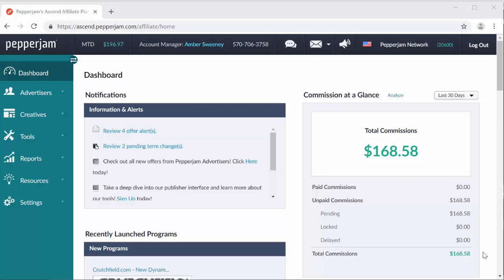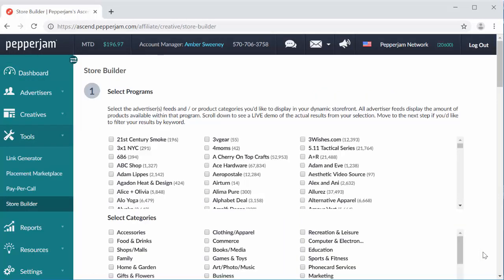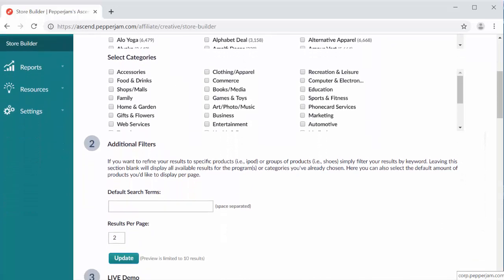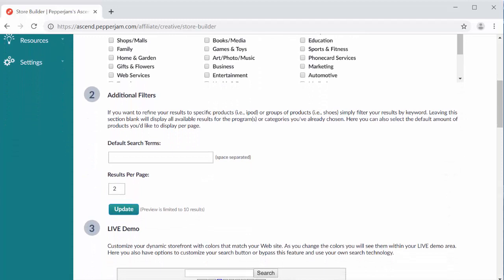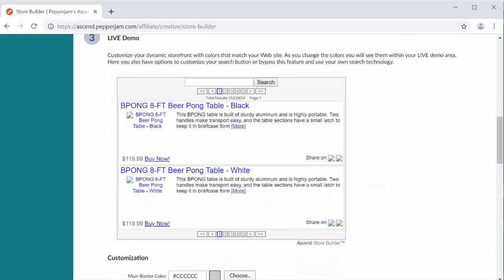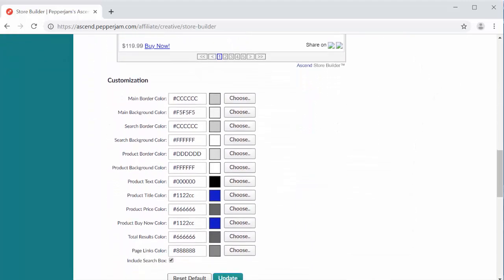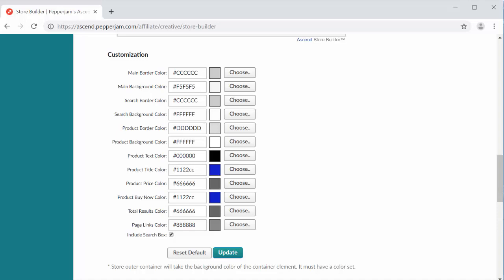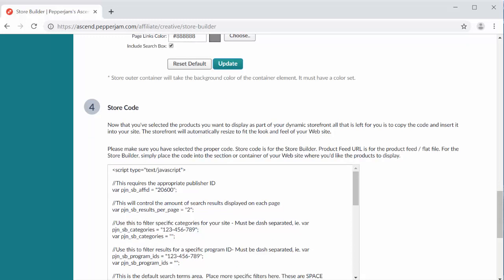Pepperjam: How to Use Store Builder